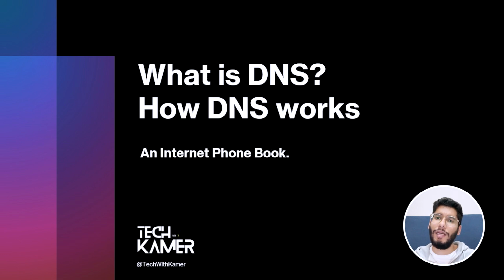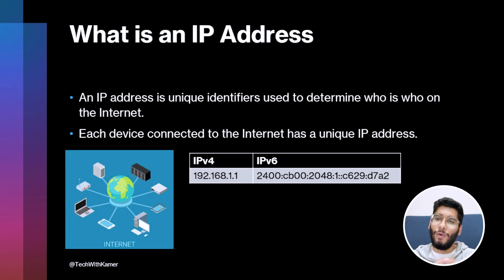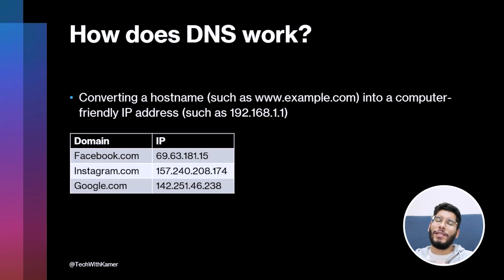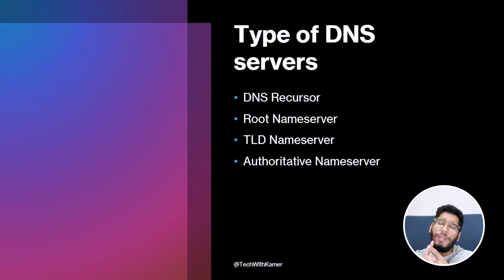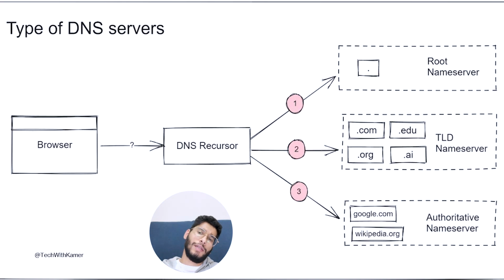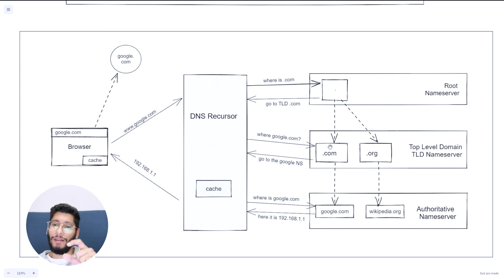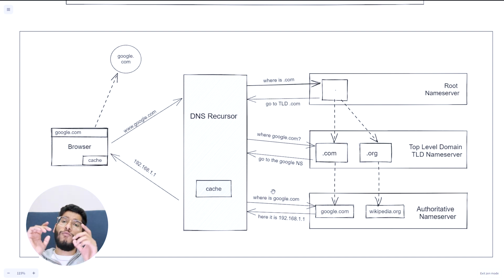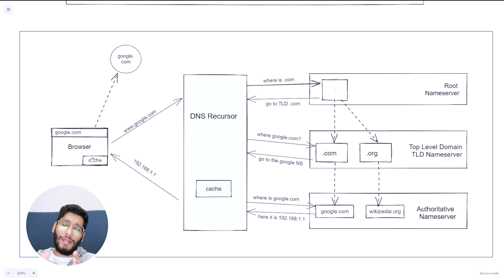How Does DNS Work? | DNS Explained for Beginners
Are you curious about how DNS (Domain Name System) functions and the crucial role it plays in the internet's infrastructure? Look no further! In this informative video, we will break down the complex world of DNS and make it easy to understand for beginners.

Key Topics Covered:

- What is DNS and why is it essential?
- The DNS hierarchy: how domains are organized.
- How DNS servers translate human-readable domain names into IP addresses.
- The DNS resolution process in a step-by-step guide.

Whether you're a website owner, a network enthusiast, or simply a curious internet user, understanding DNS is fundamental. Empower yourself with the knowledge of how DNS works and gain a deeper appreciation for the invisible system that makes the web accessible.

Chapters:
00:00 Introduction
00:41 Overview
01:10 Internet Protocol (IP)
03:18 IP Address, IPv4 vs IPv6
04:41 What is DNS?
06:03 How does DNS works?
06:52 Type of DNS servers
11:14 Architecture type of DNS servers
13:03 DNS Lookup step-by-step
16:10 DNS query cost - cache
20:08 Closing

📥 Leave your questions and suggestions in the comments below.